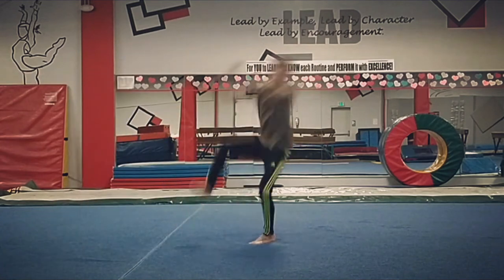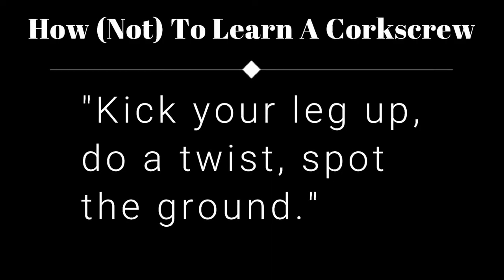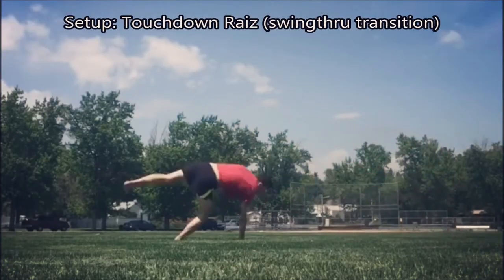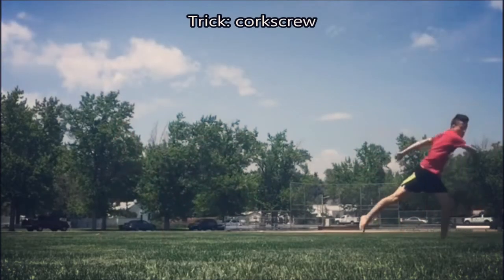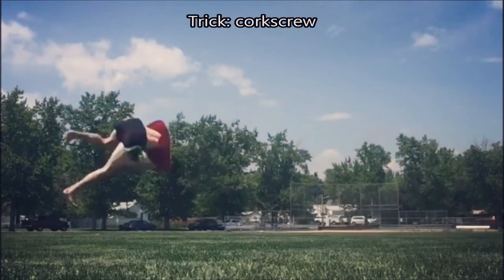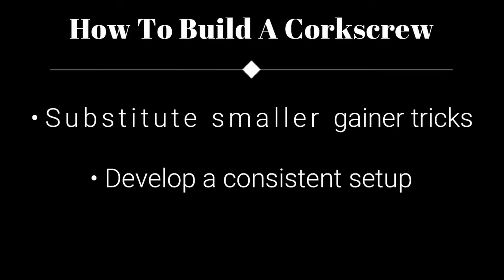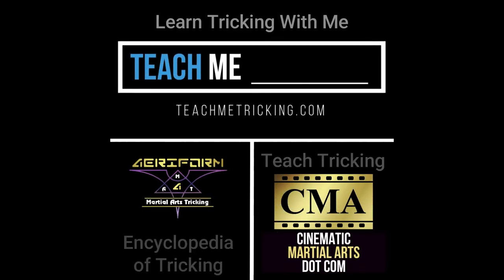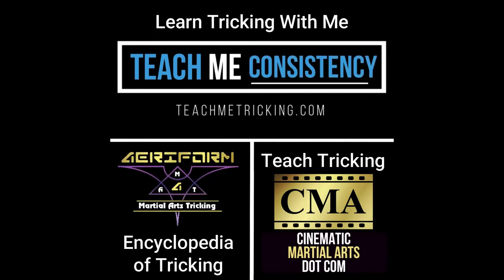Corkscrew (Cork) : Teaching Strategy | Martial Arts Tricking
Don't underestimate the corkscrew ! Help your students avoid injury/frustration/plateau by keeping the priority on controlling a consistent setup while building through smaller gainer and twist tricks in a progression.